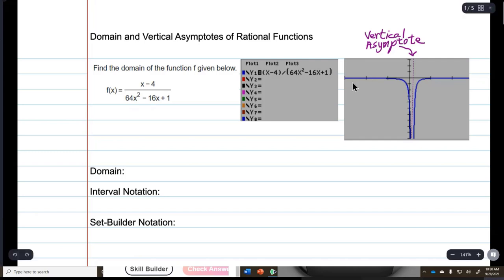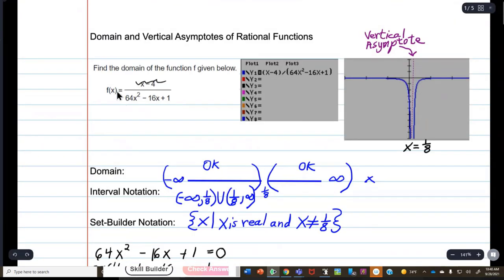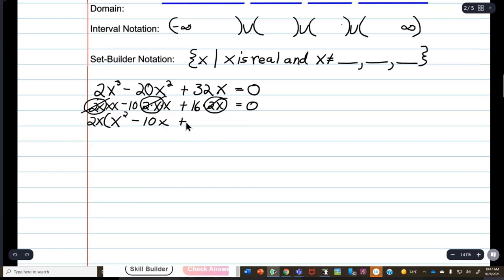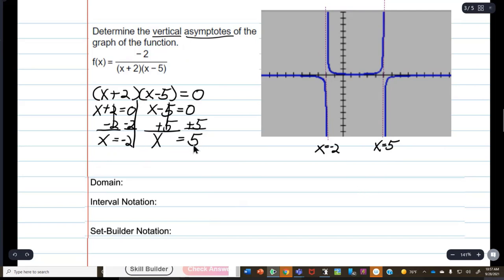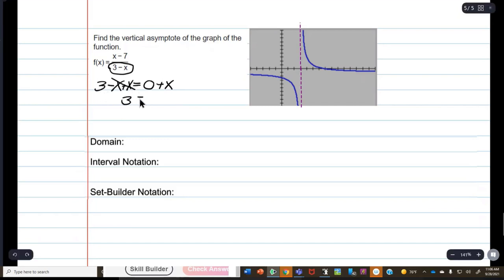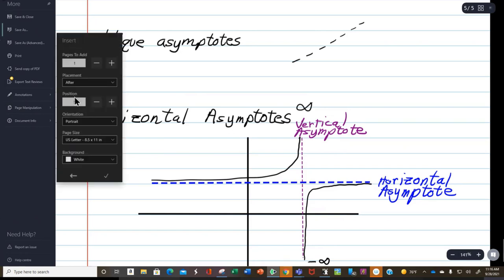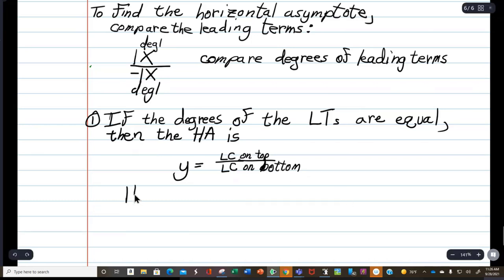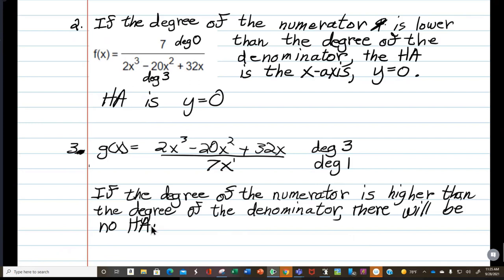Domain and Vertical Asymptotes of Rational Functions